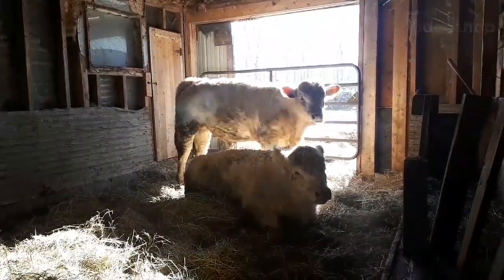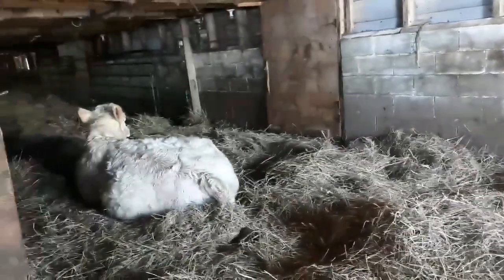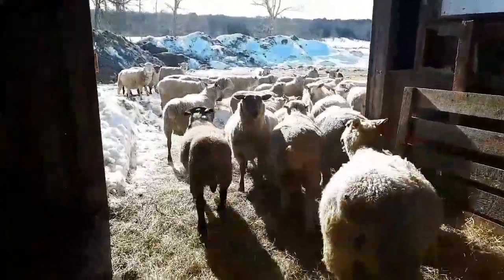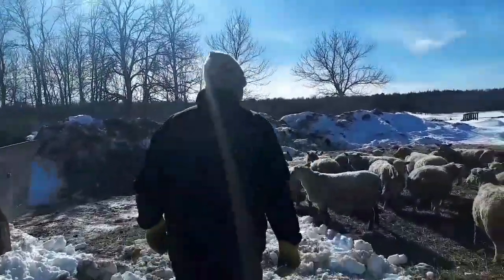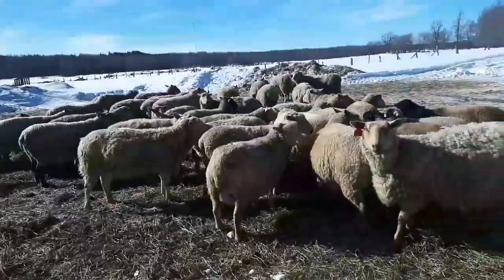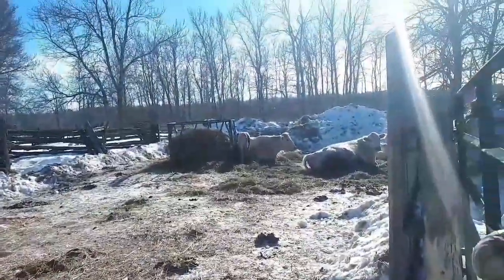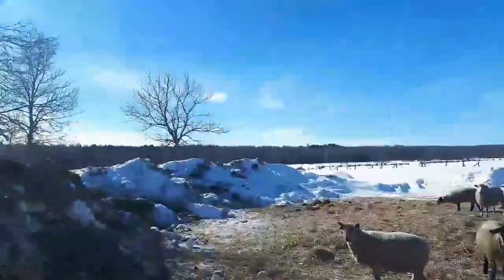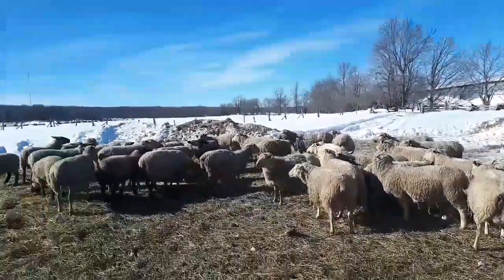Charolais bulls/Ewes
Charolais Yearling Bulls / Heavy Ewes ready to lamb